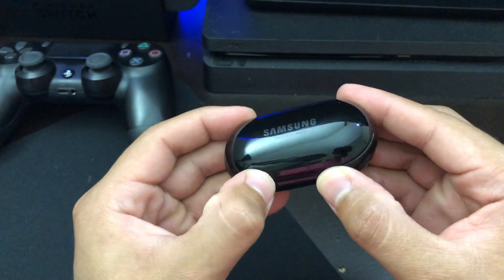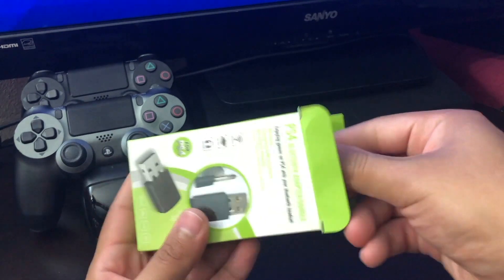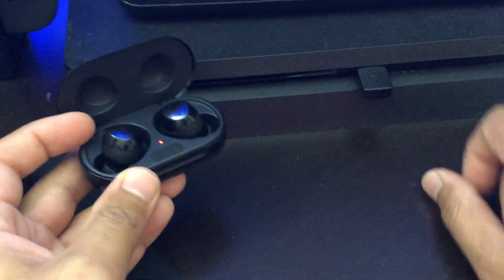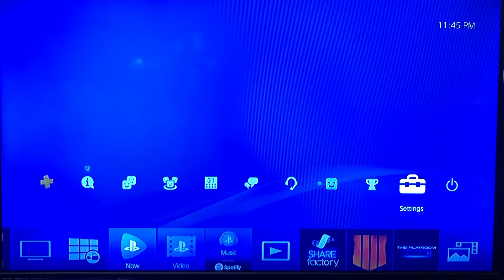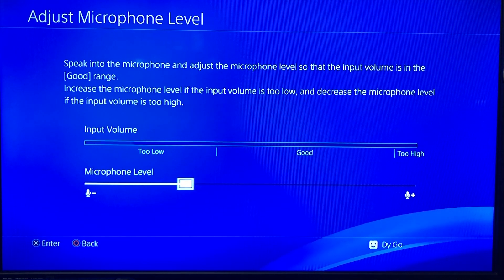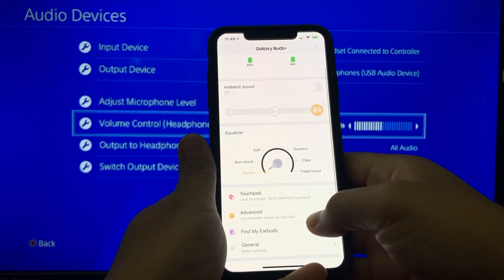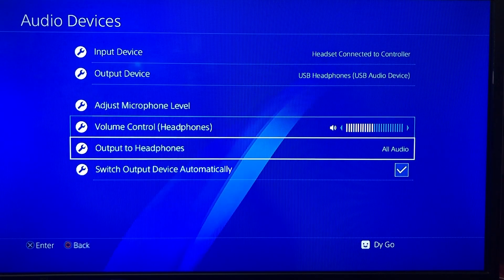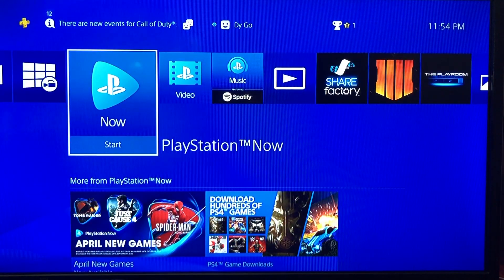How to Connect Galaxy BUDS+ to PS4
ANY Headphones PS4

(Wireless Mini Bluetooth USB Dongle Receiver Adapter for PS4 Sound Headset AC887)